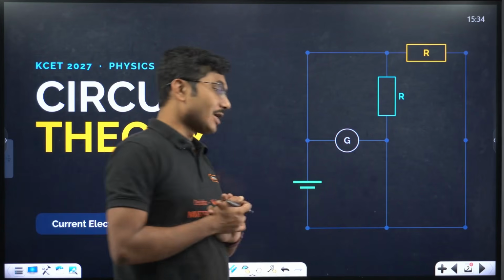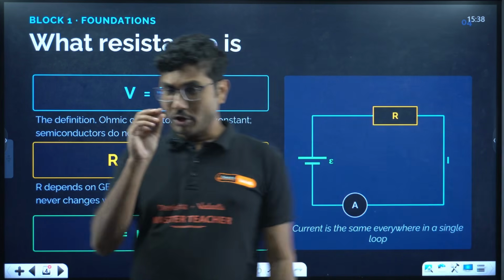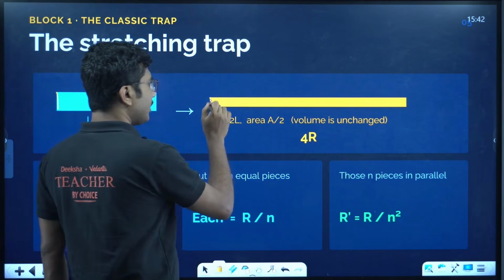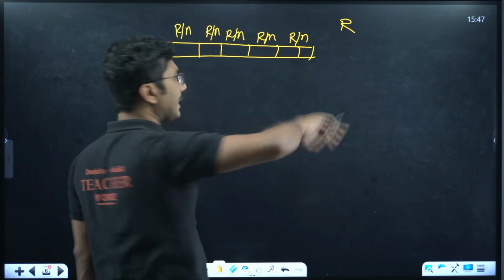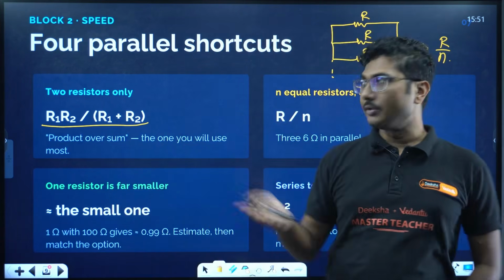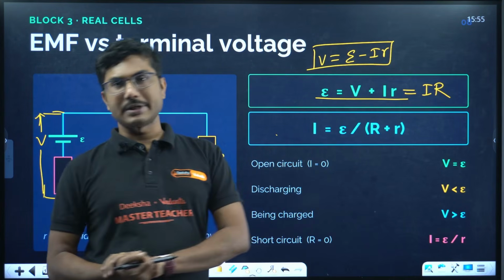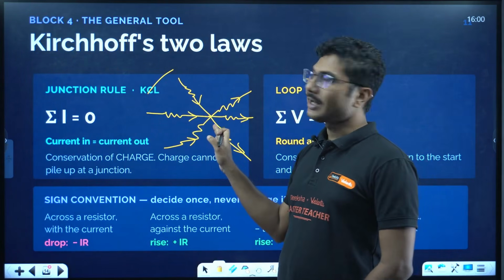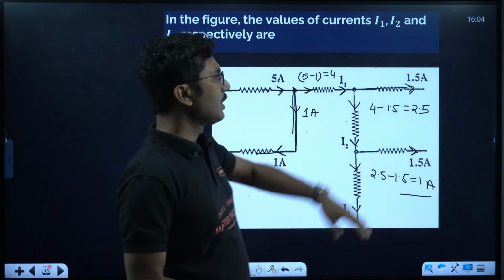Circuit Theory in 30 MINS ⚡ The Topic KCET Loves to Ask | KCET 2027 Physics | Soumik Sir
KCET 2027 Physics | ⚡ Circuit Theory FULL Concept in Under 30 Min 🔥 | Soumik Sir

No time left but Circuit Theory still confusing? ⚡ This ONE video covers the most important KCET topic — completely — in under 30 minutes!

Soumik Sir breaks down Circuit Theory the fast, exam-focused way — covering every concept KCET repeatedly tests, so you walk out fully prepared without wasting hours. Perfect for last-minute revision or building the concept fresh.

📌 WHAT'S COVERED
✅ Current, resistance and Ohm's law basics
✅ Series and parallel circuits explained
✅ Kirchhoff's current and voltage laws
✅ Wheatstone bridge concept and questions
✅ Equivalent resistance shortcuts
✅ EMF, internal resistance and terminal voltage
✅ KCET important questions from Circuit Theory

2nd PUC Physics students (Karnataka Board) preparing for KCET 2027 — ideal for quick revision or if Circuit Theory has always felt confusing.

Circuit theory KCET | Kirchhoff's law class 12 | Wheatstone bridge KCET | current electricity important questions | KCET physics quick revision